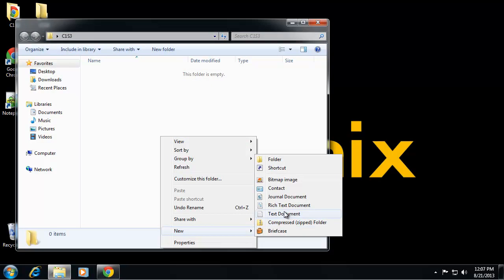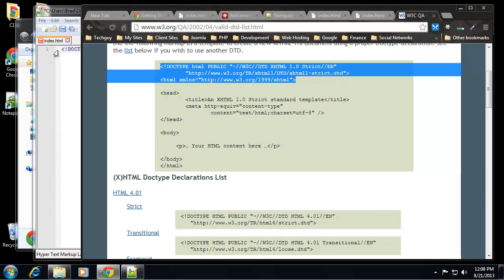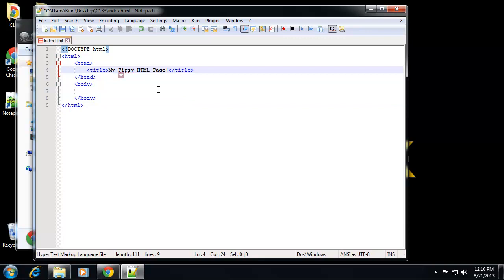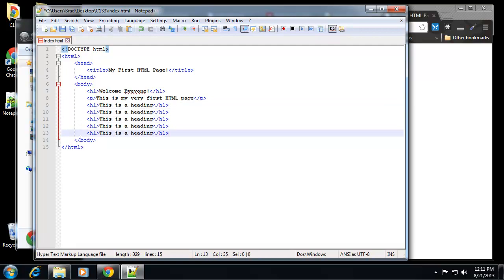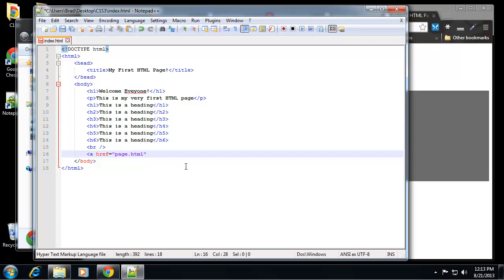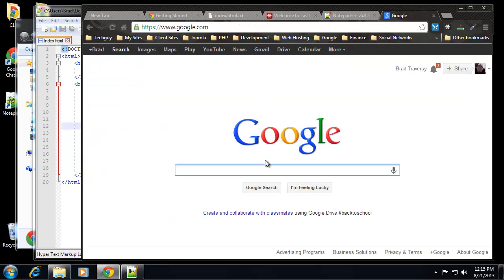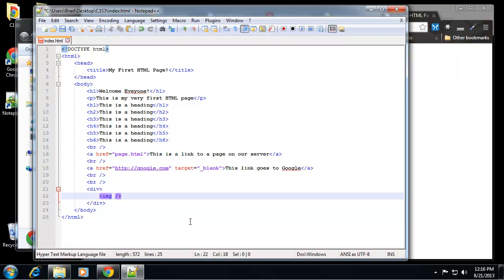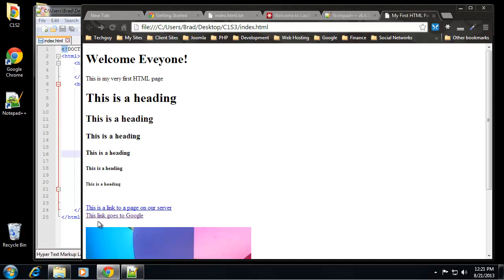Create an HTML Document